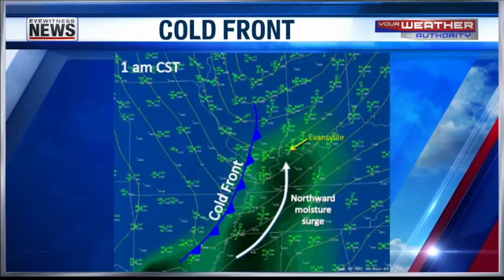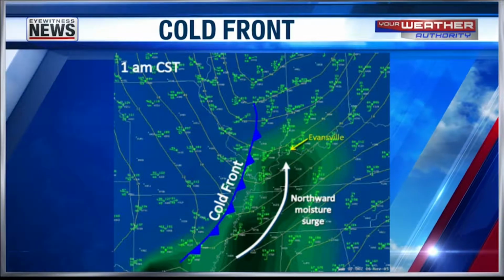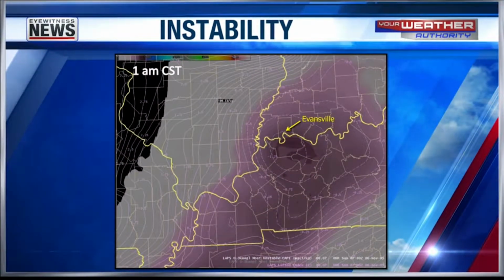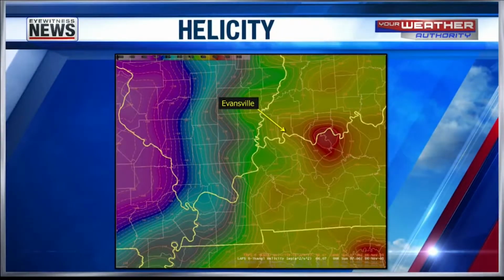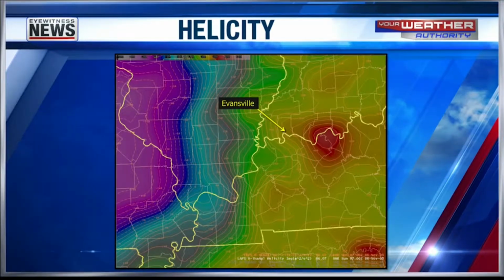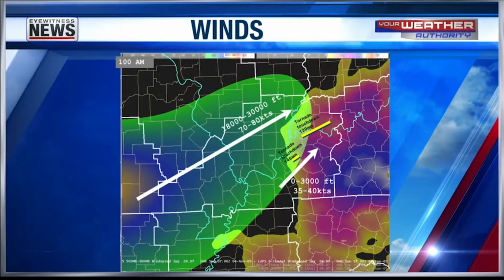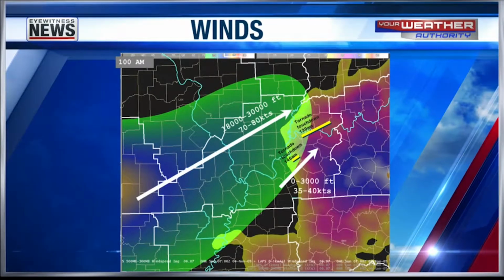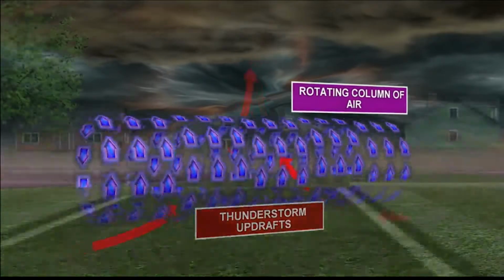Weather Why: 14th Anniversary of the 2005 tornado